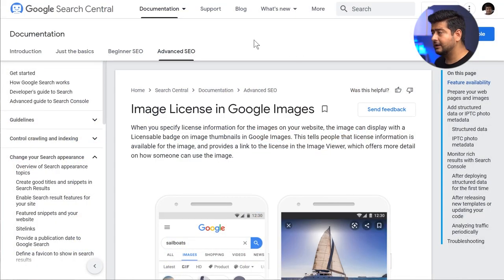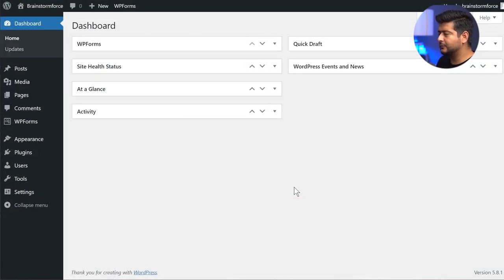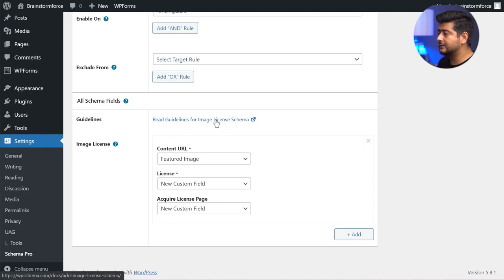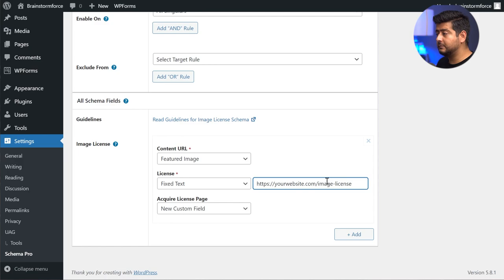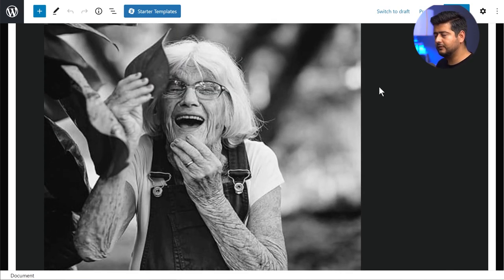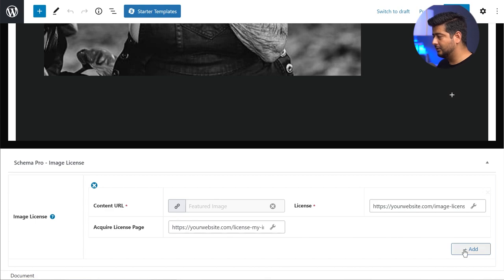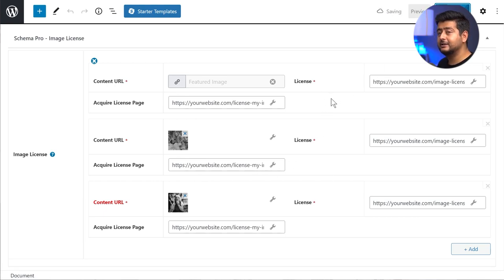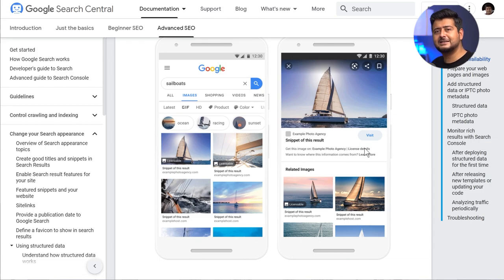Add License Information to Images in WordPress - New Schema Pro Feature | Image License Schema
00:00 - Add Image License to Images
00:32 - Google's Guidelines in Image Schema Markup
02:57 - Add The Image Schema To WordPress
03:05 - Creating the Image Schema
04:21 - Configuring the Schema
08:55 - Adding Schema to Your Pages or Posts
14:59 - Testing the Schema

📰📰 Video Description 📰📰

Did you know that Google now shows a "Licensable" tag in Google Images. Since Google images is one of the most common places how people find images, it is critical to have the same information available for your images — whether you sell images or just want to protect your images against copyright theft.

Thankfully, "how" to achieve this is not a mystery. All you have to do is add the right Image Schema Markup to your images. But, the trick question is, how do you go about doing *that*?

The answer to that is Schema Pro's Image License Schema — a brand new feature introduced in Schema Pro 2.7. With this new feature, you can easily add the Image license schema to your images throughout your website, and in this video, I show you the exact steps you need to take to do just that.